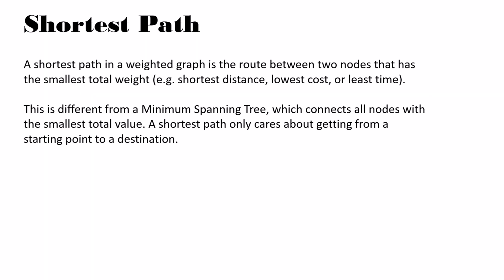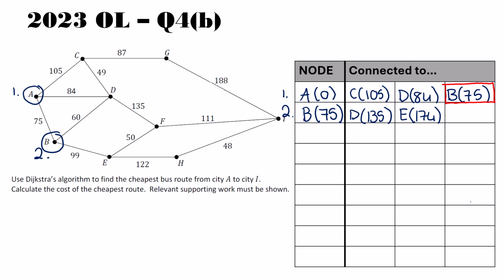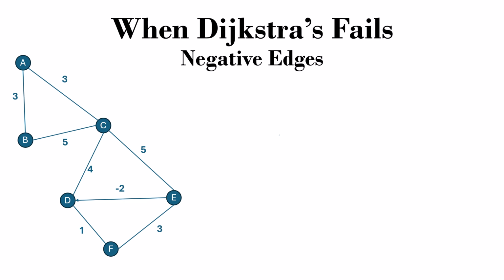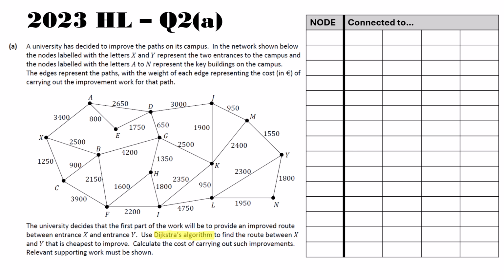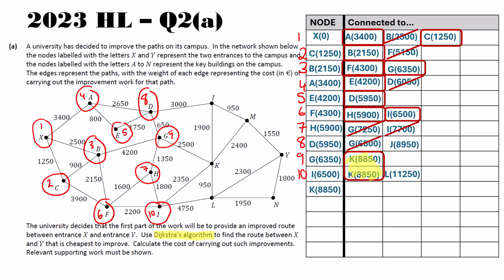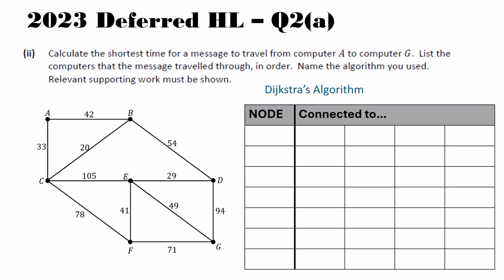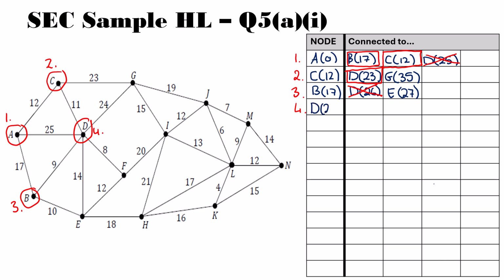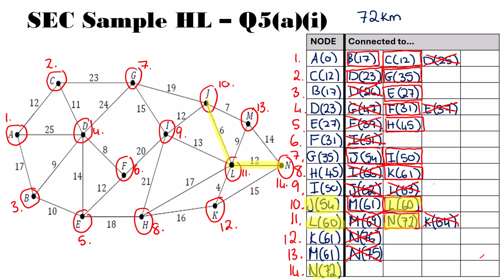Applied Maths | Shortest Path | Dijkstra's Algorithm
🔍 Applied Maths – Dijkstra’s Algorithm | Shortest Path Problems Explained

In this video, we break down Dijkstra’s Algorithm, a key method in Applied Maths for solving shortest path problems in weighted graphs.

Named after computer scientist Edsger Dijkstra, this algorithm is the go-to method for finding the fastest, cheapest, or shortest way from one point to another and it regularly appears on both Ordinary and Higher Level Leaving Cert exams.

🧠 In this video, you’ll learn:
✔️ What the shortest path actually means (vs minimum spanning trees)
✔️ How Dijkstra’s Algorithm works step-by-step (List Method)
✔️ Why edge weights must be non-negative
✔️ How to trace the shortest route from start to finish
✔️ Where Dijkstra’s can fail
✔️ Worked examples from 2023 papers and sample SEC questions

▶️ Networks and Graphs - Video coming soon!

🎓 Perfect for Applied Maths students revising graphs, networks, or algorithms , especially those aiming for top marks in the exam.

🔍 Need extra revision support? Grab our Applied Maths Revision Booklet, packed with examples, explanations, and practice problems!